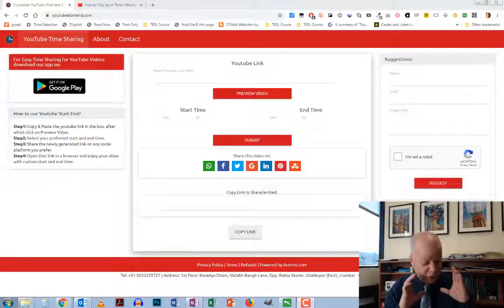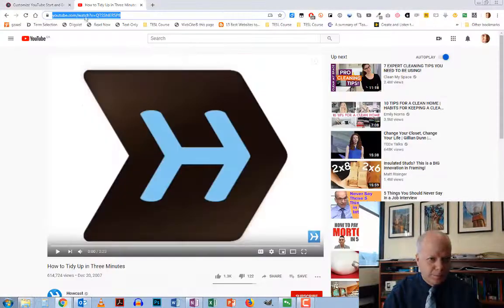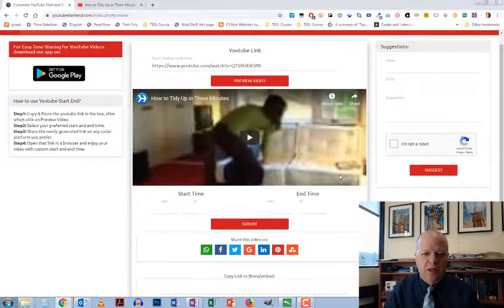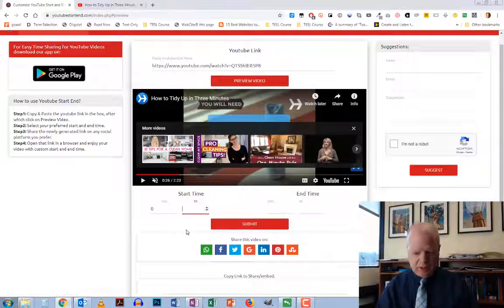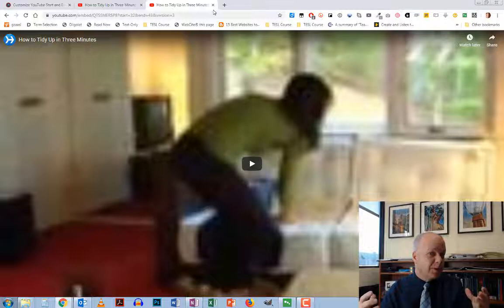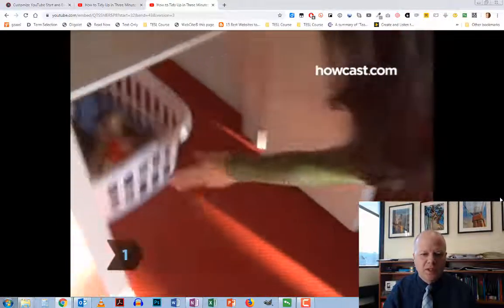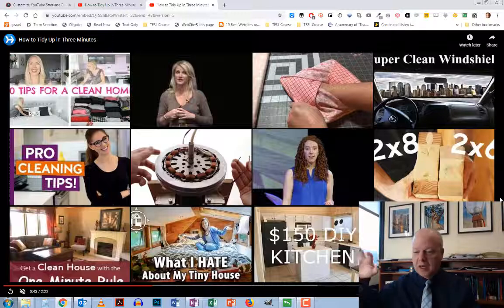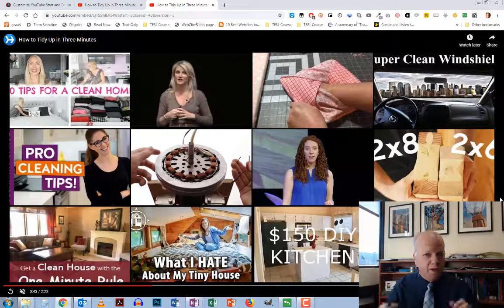Create a short section of a YouTube video to share with others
Using a simple website, you can create a new link that starts and ends a YouTube video where you want it to. This is a great tool for jigsaw listening in the language classroom. It is also handy for presenters who want to show just one section of a video during their presentation.